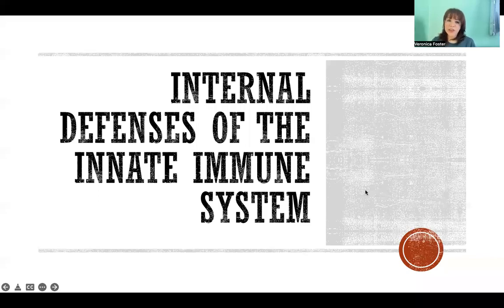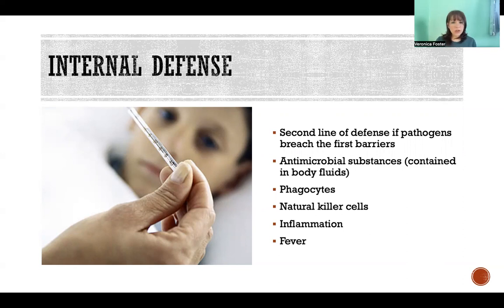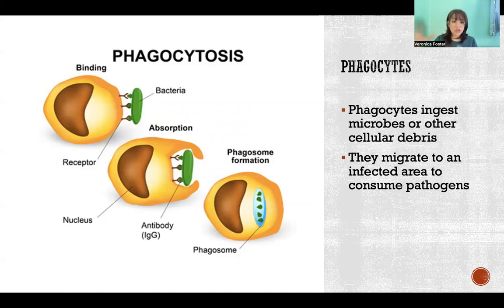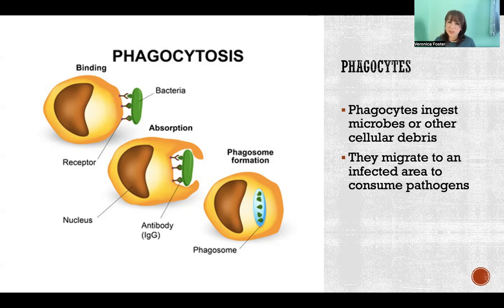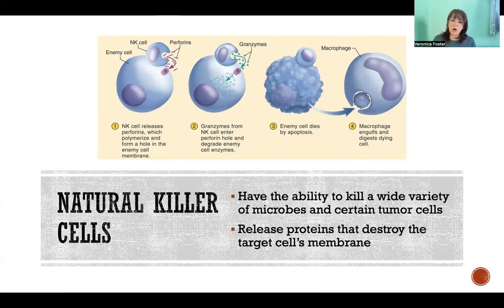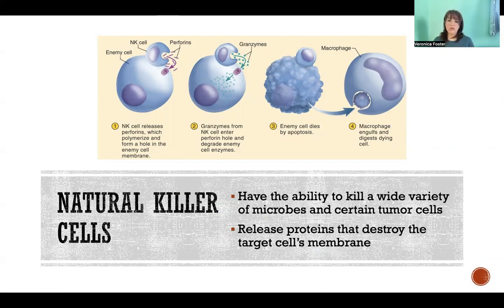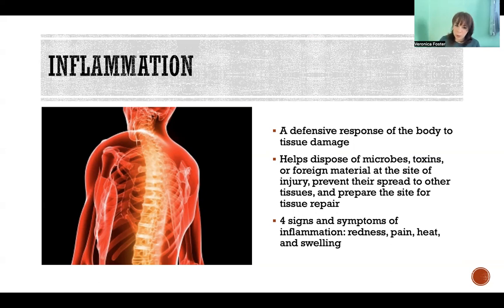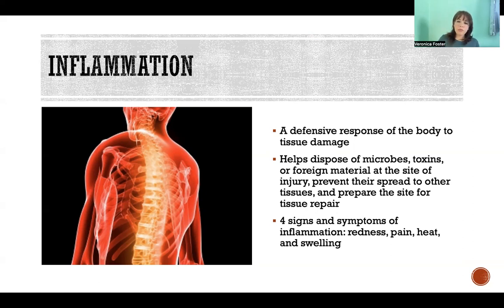Internal Defenses of the Innate Immune System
References